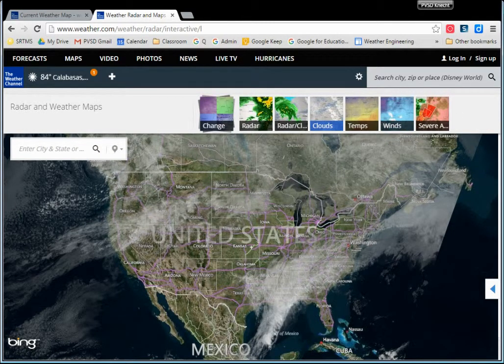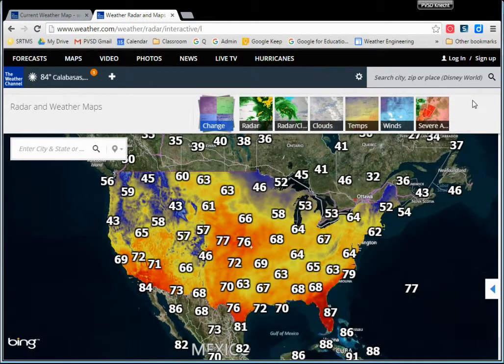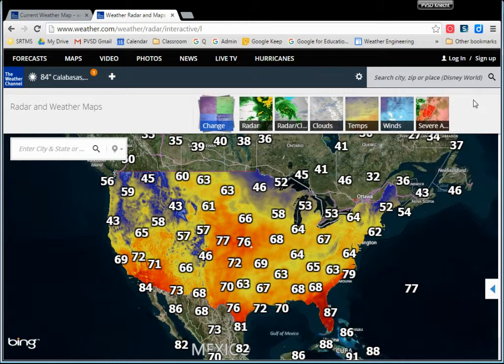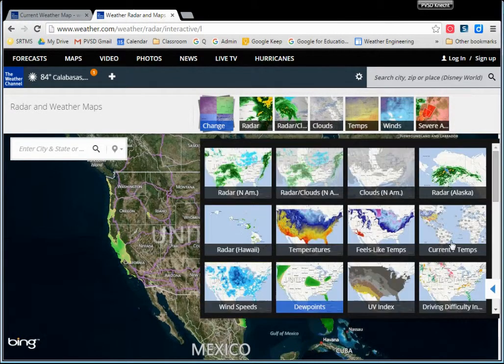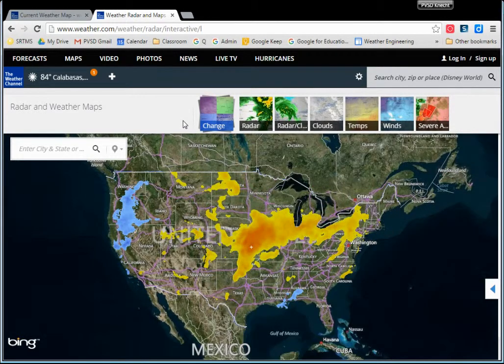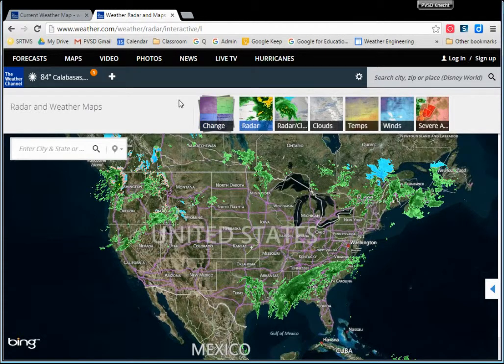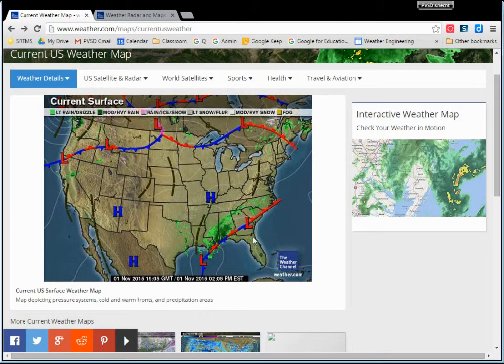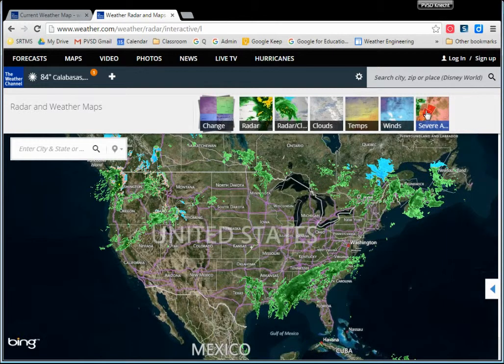09 Real Life Weather Maps